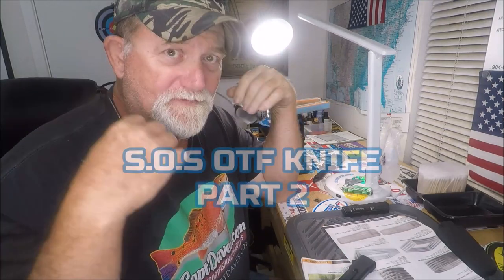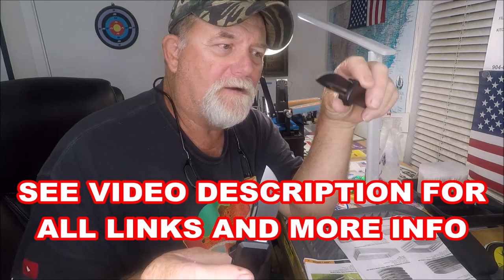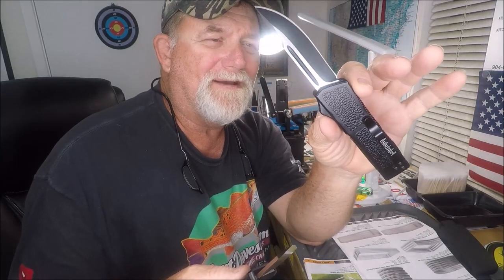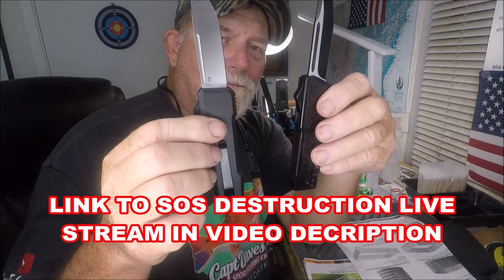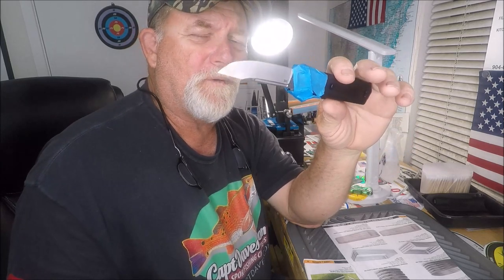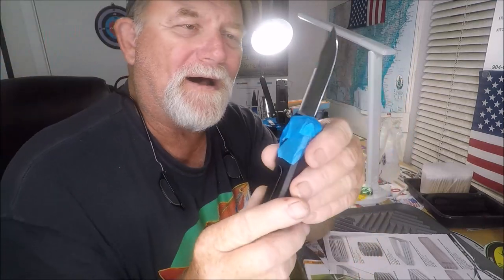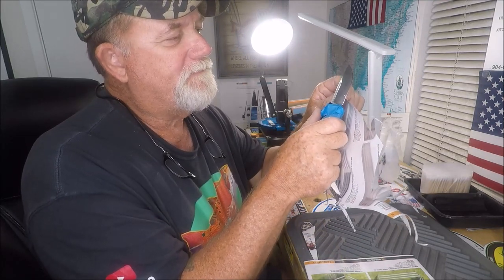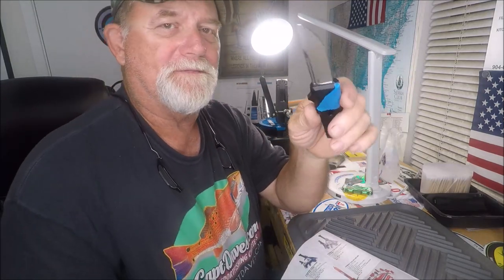SOS otf knife - Spring twang! ''Returned''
"JETTYWOLF LIVE" -  5/26/ 2023 Part 2 about SOS O.T.F. at $99.00  """"""RETURNED THEM''''''''
COULD NOT GET RID OF THAT SPRING TWANG AND HAD MANY MIS-FIRES.